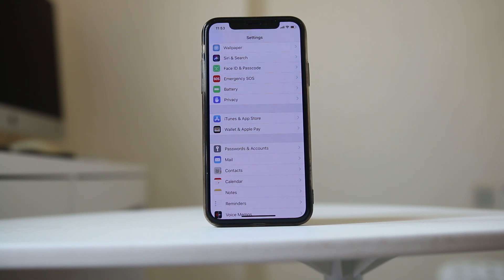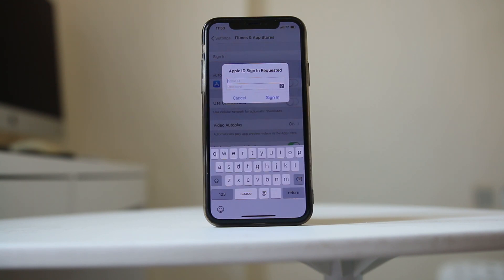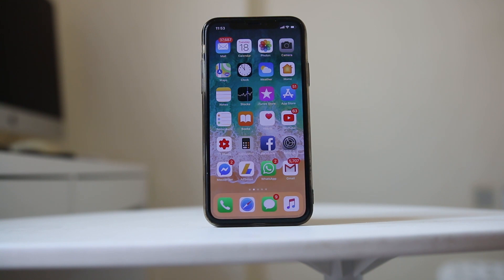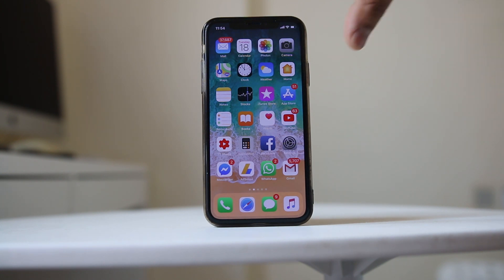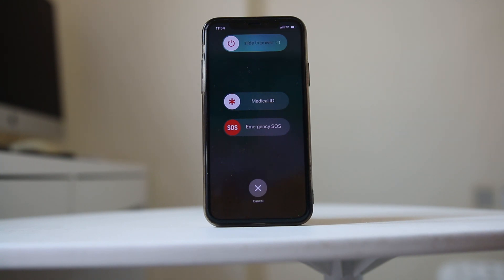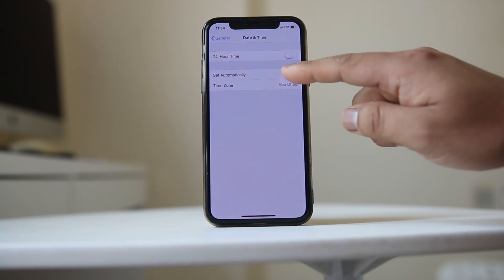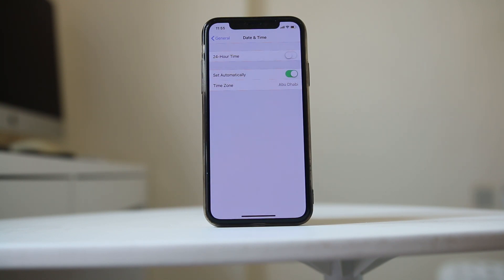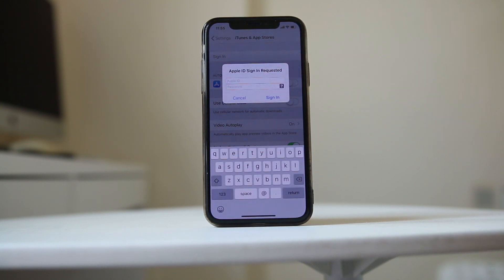Verification Failed. There was an error in connecting to your Apple ID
There was error in connecting to your apple ID

This video also answers some of the queries below:

why does it keeps saying verification failed
How do I fix connection to server failed
error connecting to apple id server mac
there was an error connecting to the apple id server new iPhone
there was an error connecting to the apple id server iTunes windows 7
apple id verification failed unknown error
verification failed iPhone reset
what does it mean when it says cannot connect to apple id server

If you are trying to log into your iTunes & App store by using your Apple ID then if you are getting verification failed error then let us see how to fix this issue:

Check if there is WiFi connection in your mobile.

Reboot your iPhone.
Press and hold the power button for some times and then switch off the iPhone.
Then restart the iPhone.
Now go to “Settings”.
Make sure that “Set automatically” is turned on so that your iPhone can set the time automatically according to the location and the carrier.
Now again go back to the iTunes & app store.
Tap on “iTunes & App store”.
Now again log into the iTunes & App store by using your Apple ID and password.
This time you should not get the verification failed message.